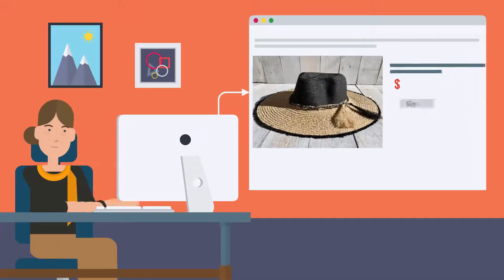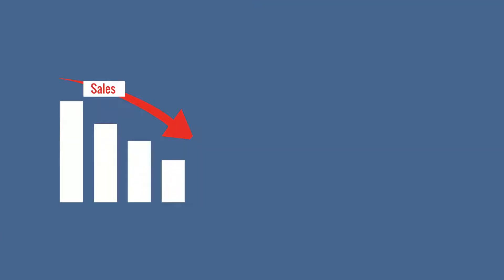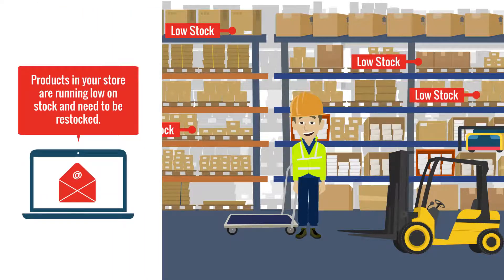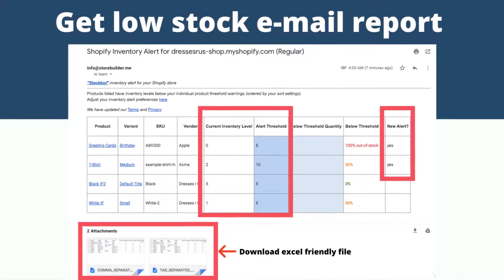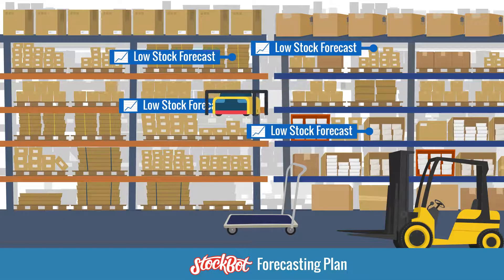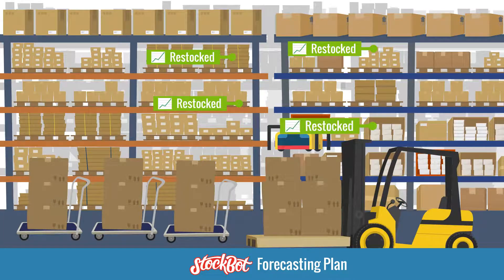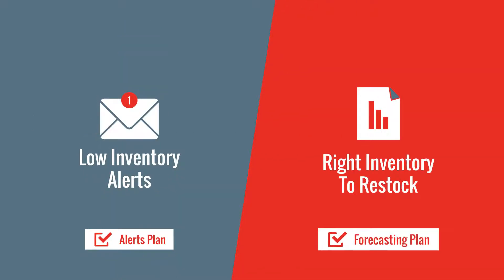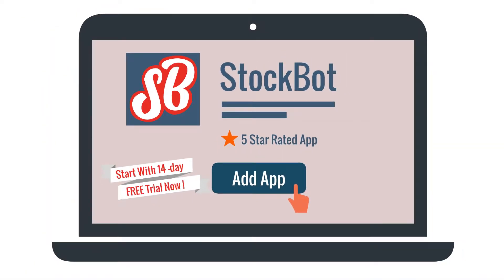StockBot Low Stock Alert - Get Low Inventory alerts via email & Forecast restock quantity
About StockBot Low Stock Alert
Are you struggling to identify and restock products before they go out of stock?
It is not easy to keep track of your inventory when you have hundreds of products in your store.

When it comes to tracking low-stock products, we are all you need!

Stockbot’s Low Stock Email Alert Plan
In the alert plans, you get an email report with the list of items that are below the low stock level set by you. This gives you enough lead time to restock before those items go out of stock.

How does Stockbot Alerts work? Simple!

You set a low-stock alert level and your email preference: Daily/ Weekly/ Hourly.
When any variant's inventory falls below your low-stock alert level we include it in the report emailed to you.
Stockbot Inventory Forecasting Plan
In Stockbot’s Forecasting plan you will know which products are about to go out of stock based on your recent sales trends and the right amount of inventory to restock to meet projected sales.

How does Inventory Forecasting work?

Using your store's past sales history the app can forecast future sales of every SKU
It identifies SKUs that are about to go low-stock using forecasted sales and inventory-on-hand
Key Features of Alerts & Forecasting:
1. Set alerts on Products, Variants, Collections or the Entire Store
Get notified by email when any variant falls below the low stock level you’ve set.

2. Get Daily/Hourly/Weekly emails:
Choose when you want to receive low stock emails. Each email includes an excel-friendly CSV file for download. Hourly emails tell you which items are low stock since the previous hour.

3. Unlimited email recipients:
Send the email report to multiple people in your inventory team, sales team or even vendors. No limits on how many email addresses you can add.

4. Identify newly low stock items:
The daily emails identify which items became freshly low stock since the previous day saving you time when you are ready to reorder.

5. Realtime Web Report:
Check your low stock items any time of the day using the realtime web report.

6. Forecast products that will run out of stock soon:
With Stockbot’s Forecasting plan, Stockbot can predict which items are under-stocked using your recent sales trends and how much to restock to meet projected future sales.

7. Identify excess inventory:
Stockbot’s Forecasting plan also identifies slow-moving items in your store so you can take action to free up cash tied up in unsold merchandise

Stellar customer support right from installation:
We are a highly rated app.